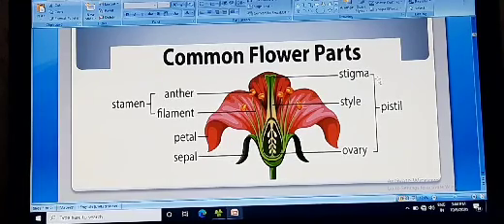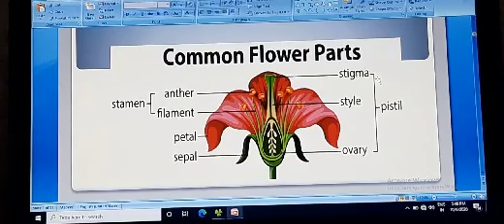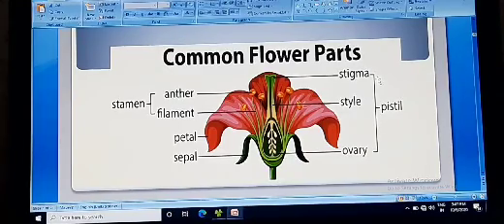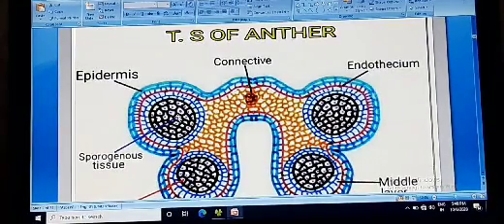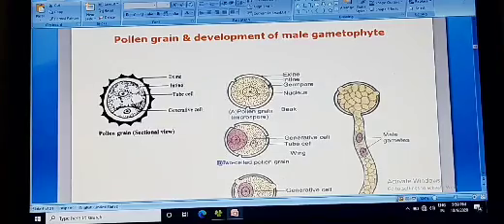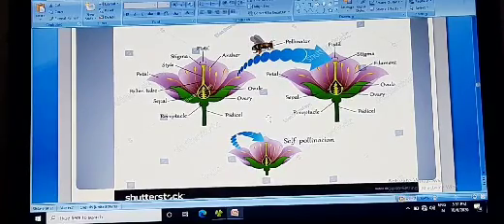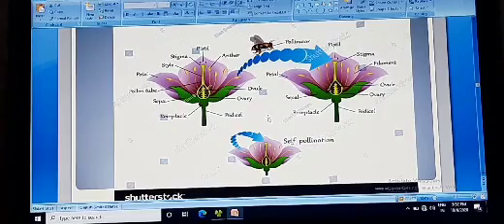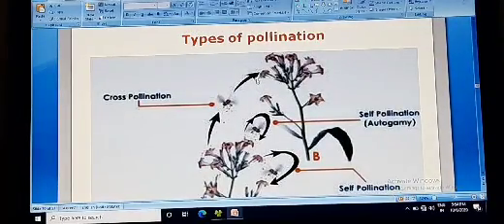Chapter -1 Reproduction in plants by Ramgire Sir